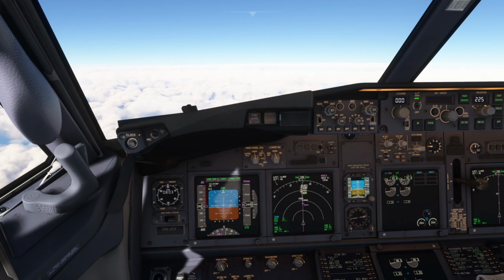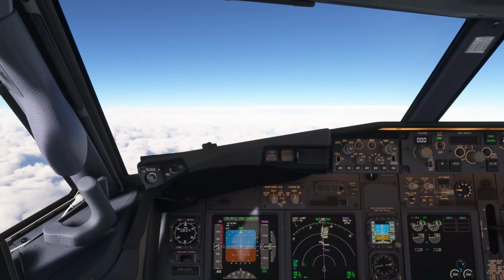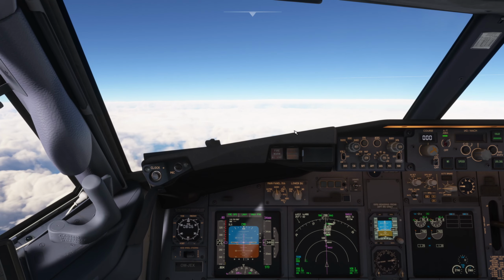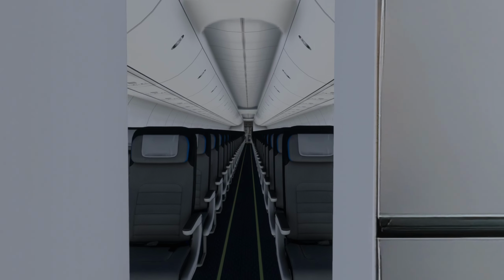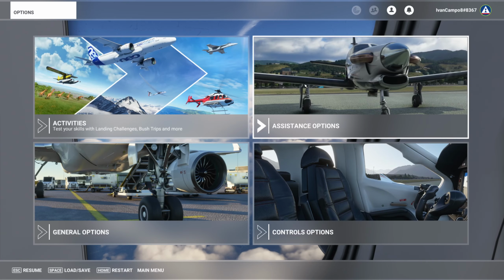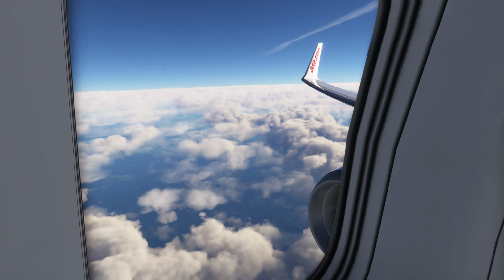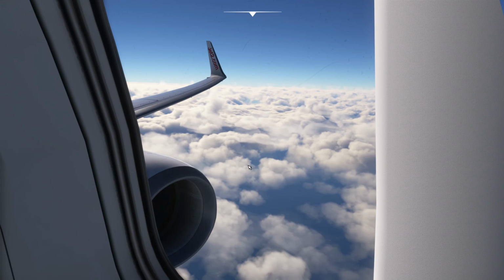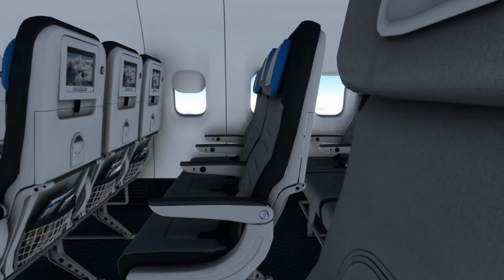MSFS - Custom wing views set up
Set up your own custom wing views in Microsoft Flight Simulator 2020!